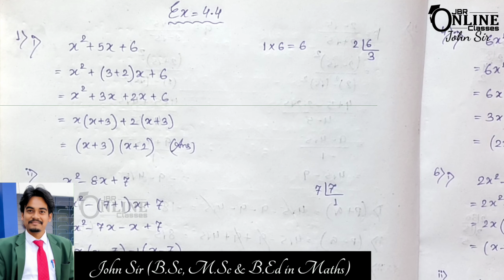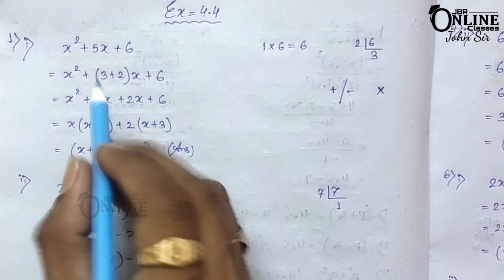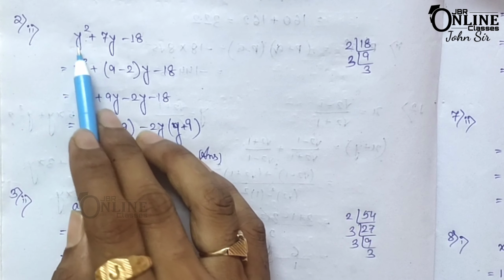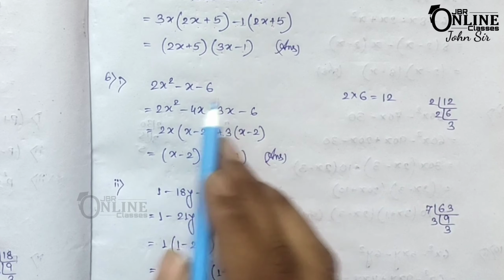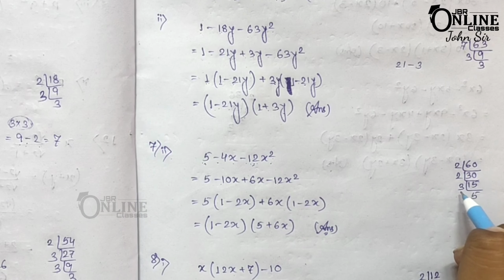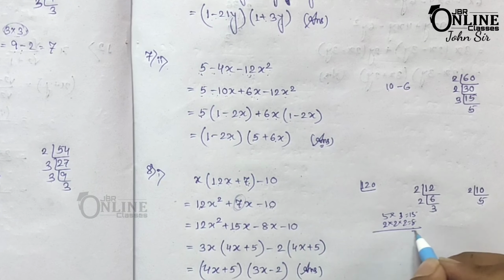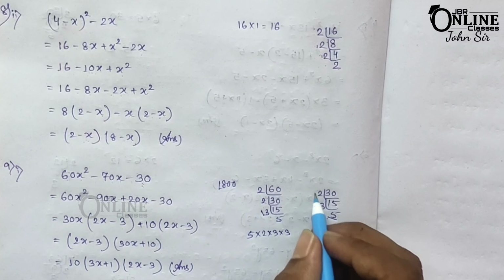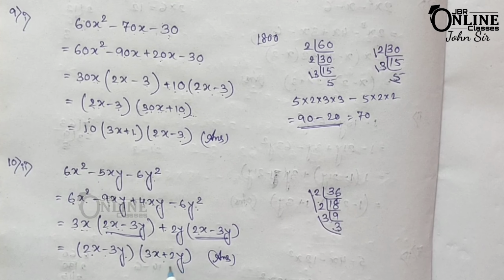ICSE CLASS 9 EX-4.4(1-10) Part-1 FACTORISATION || ML AGGARWAL SOLUTION || JBR ONLINE CLASSES